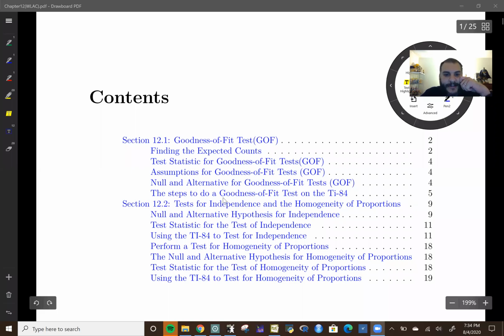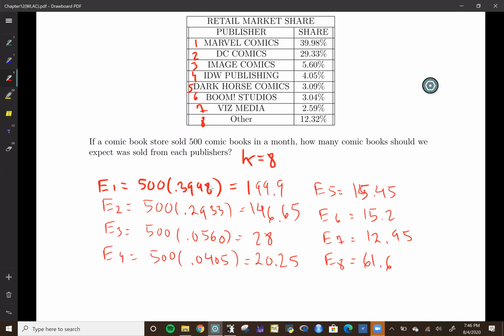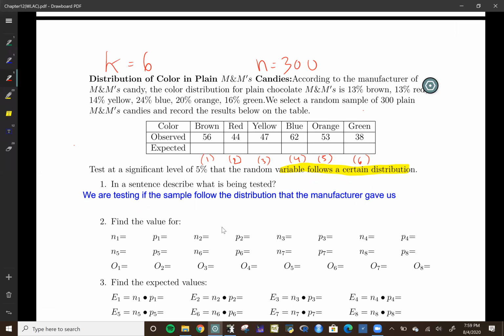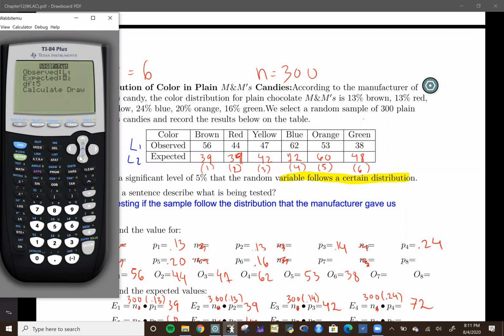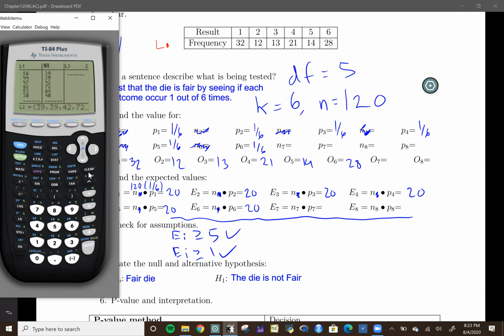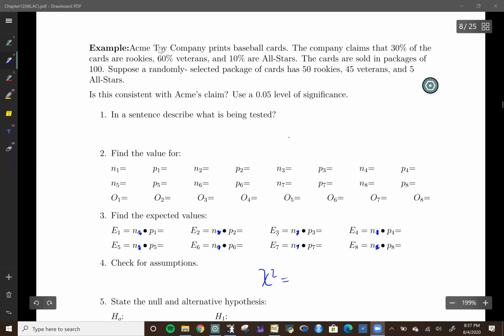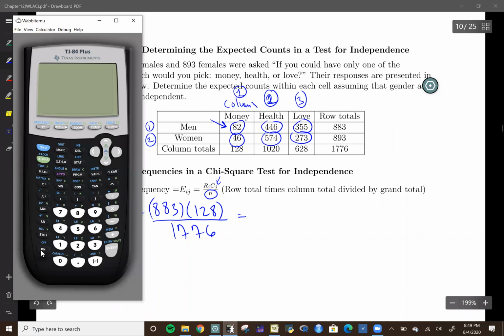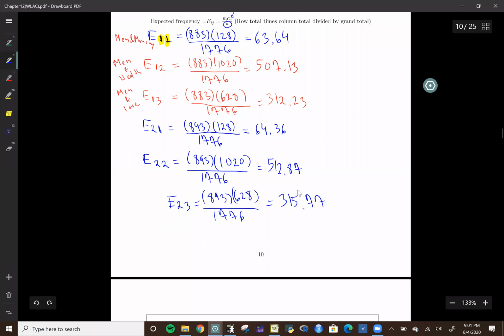Aug 4 (WLAC)